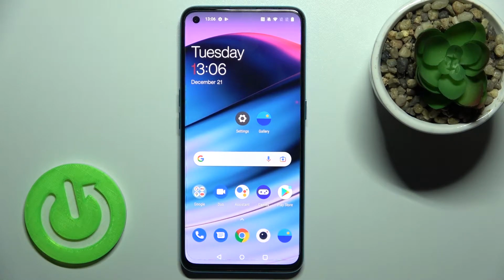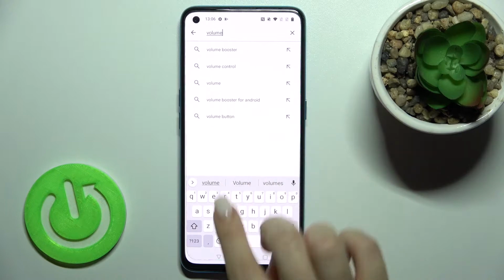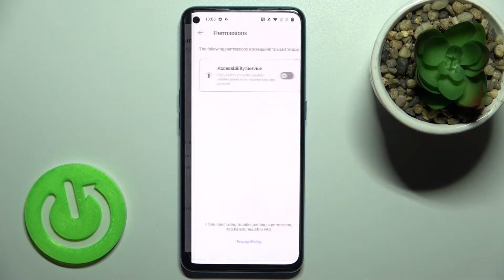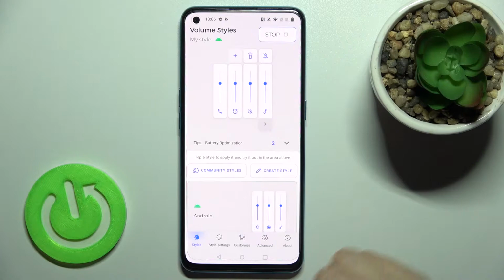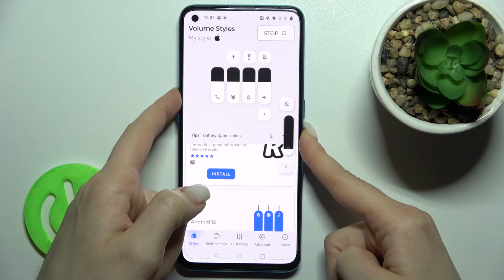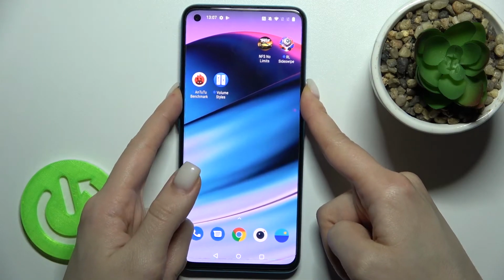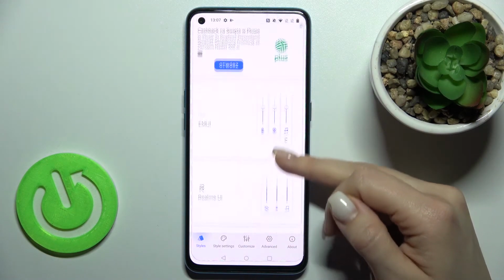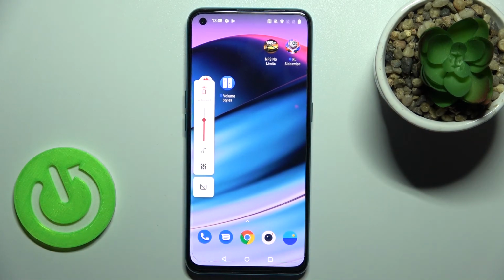How to Customize Volume Panels in OnePlus Nord CE 5G.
Learn more info about  OnePlus Nord CE 5G:
hardreset.info/devices/oneplus/oneplus-nord-ce-5g/tutorials/
Are you wondering how to customize your OnePlus Nord CE 5G even more? In this tutorial we would like to share with you how easily you can get useful app called Volume Styles and apply it on your device! Thanks to downloading it on your device you’ll be able to use it in the volume panel customization. The app has a lot of loaded styles of volume panels, based on different operating systems. So let’s follow all shown steps and customize volume panels.

How to customize volume panels in  OnePlus Nord CE 5G? How to manage volume panels in  OnePlus Nord CE 5G? How to personalize volume panels in  OnePlus Nord CE 5G? How to change volume panels in  OnePlus Nord CE 5G? How to find volume panels in  OnePlus Nord CE 5G?